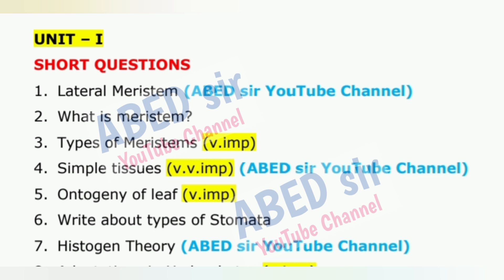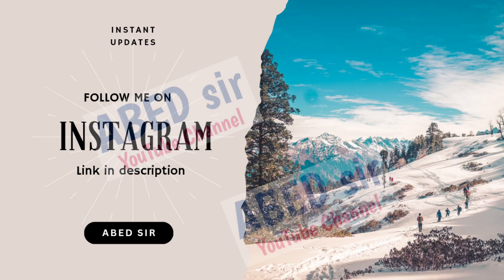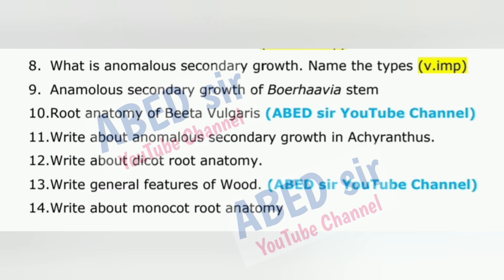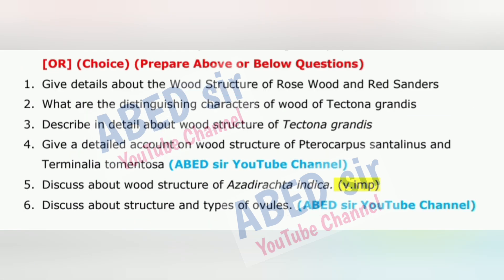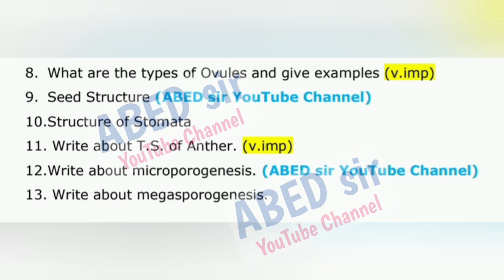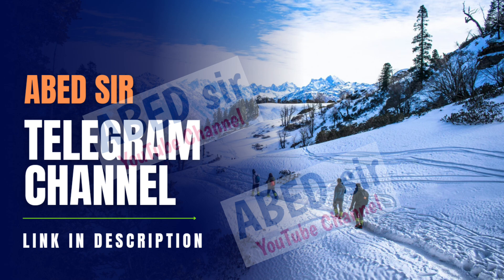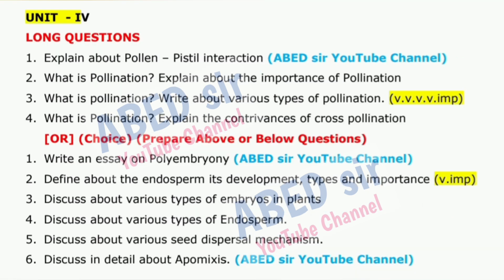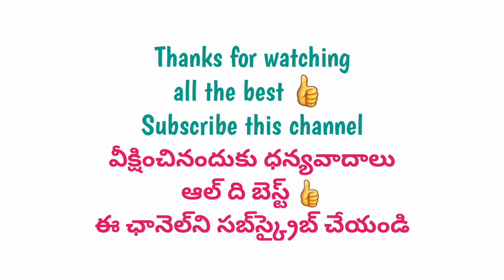Botany Important Questions 2025-26 BSc 3rd Semester III Sem Imp Gunshot Damsure OU KU TU PU MGU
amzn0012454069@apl